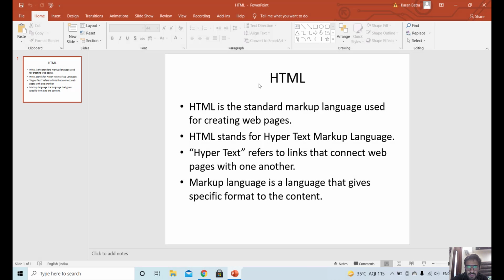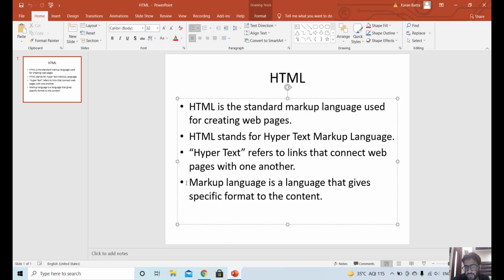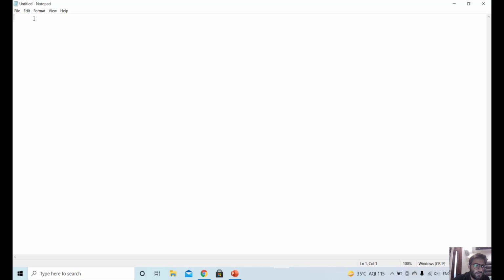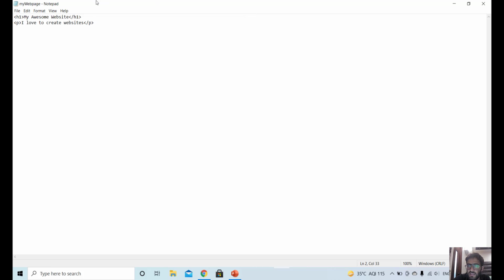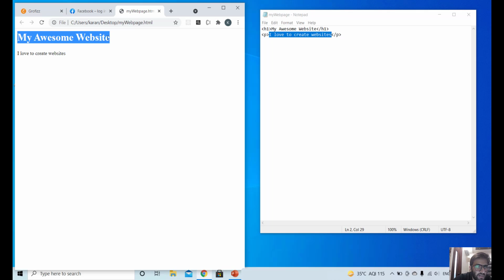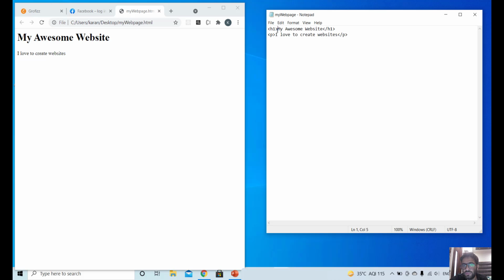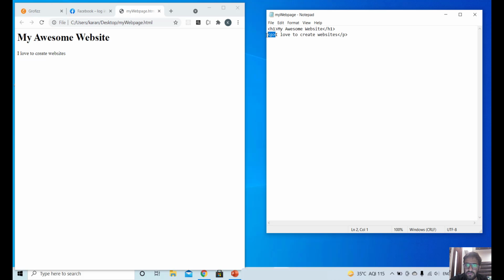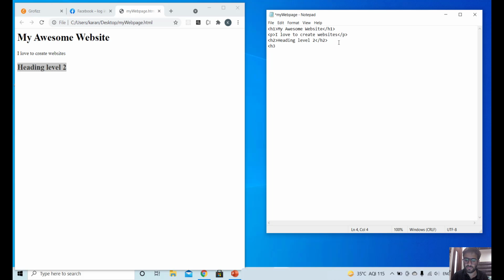Introduction to HTML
This is a short and a very basic video describing how HTML works and is used to create webages.
00:00 Introduction to HTML
00:15 Full form of HTML
00:25 What does hyper text mean ?
01:00 What is markup language ?
01:29 HTML in action
04:30 What is an HTML element ?

Grofizz - The next generation's learning platform